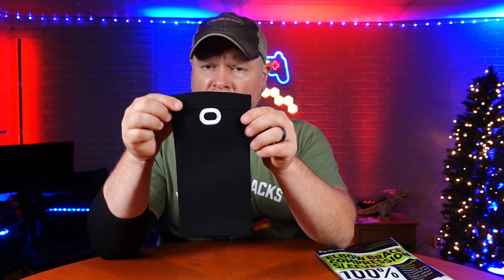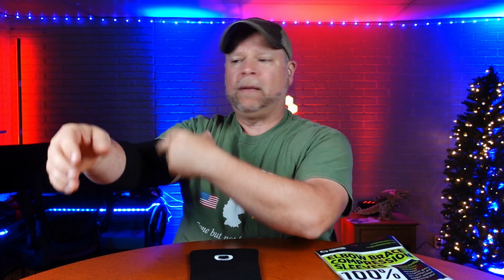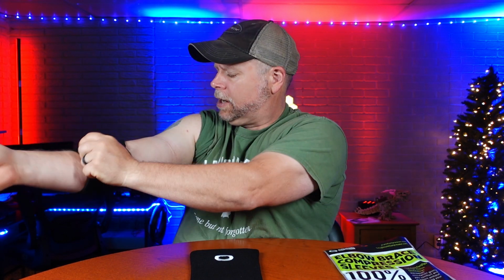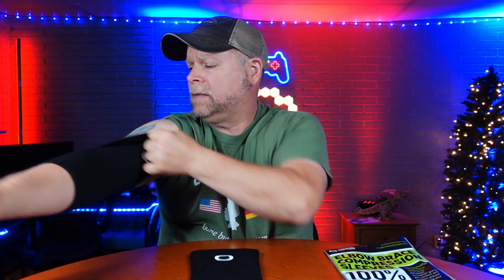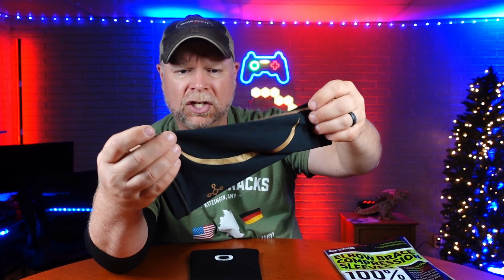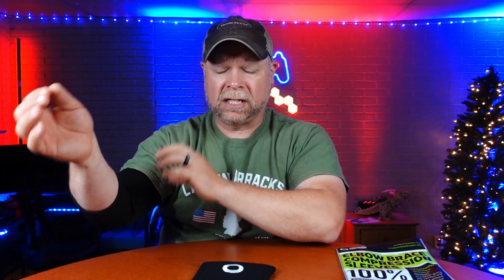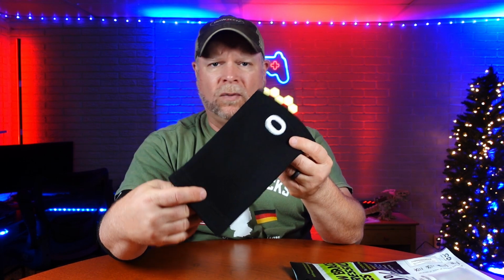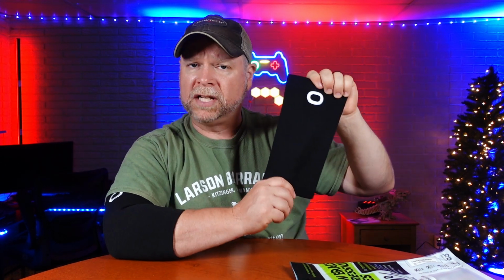Elbow Brace Compression Sleeve 2pk